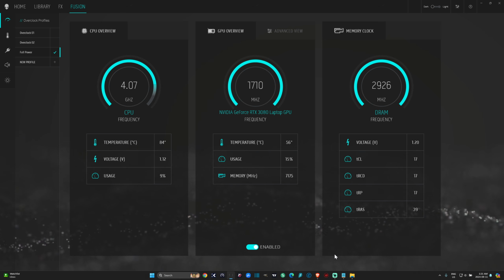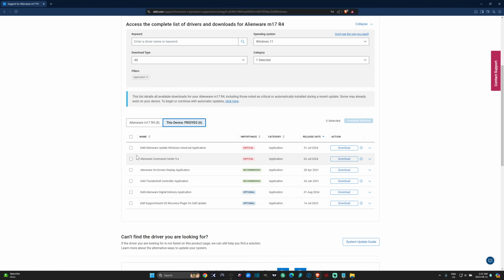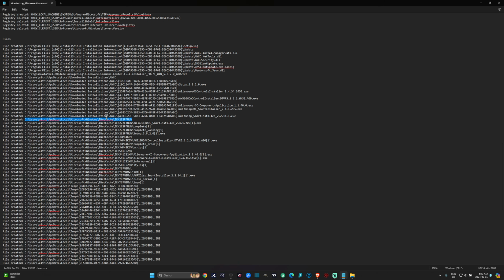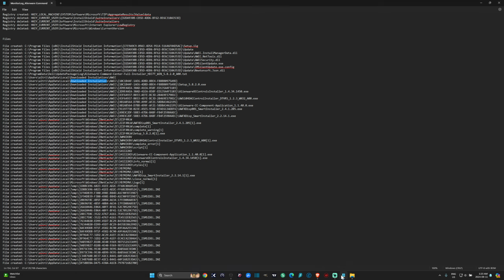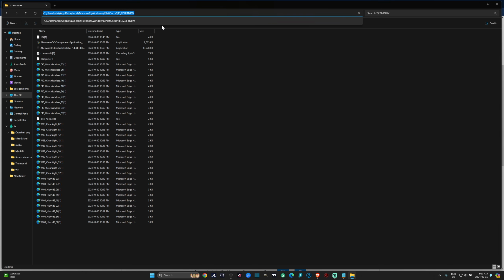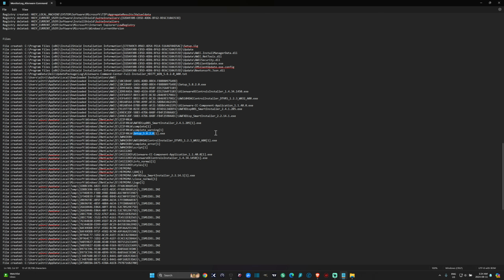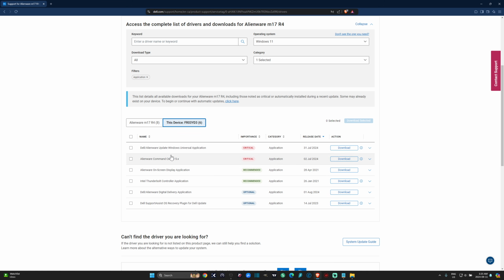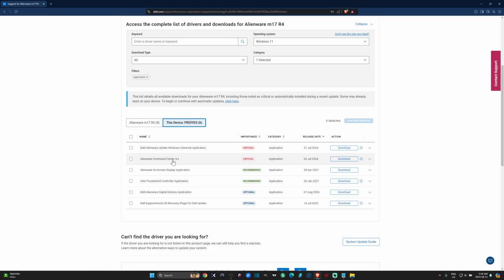Fix Unable to Unistall and Install Alienware Command Centre { 100 % Fixed }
Fix Unable to Uninstall and Install Alienware Command Centre { 100 % Fixed }

In this video i have explained how to Reinstall Alienware Command Centre i know its a huge pain to install or uninstall Alienware command center and then  reinstall it again.

Firstly Completely remove Alienware for that :-Delete below folder
Folder you need to delete are:

C:\Program Files (x86)\InstallShield Installation Information {delete -InstallShield Installation Information  )

C:\Users\altri\AppData\Local\Downloaded Installations   (delete -Downloaded Installations)

C:\ProgramData\Dell   (delete - dell )

Press the Windows Key + R, type regedit, and press Enter to open the Registry Editor.

Navigate to HKEY_CURRENT_USER\SOFTWARE\Alienware and delete the folder if it exists. For 64-bit systems, also check HKEY_LOCAL_MACHINE\SOFTWARE\WOW6432Node\Alienware and delete the relevant Alienware entries.

after above try to install Alienware full setup from dell website

Also Check

C:\Users\altri\AppData\Local\Microsoft\Windows\INetCache\IE\2Z2F4NLW
and install setup

Restart you pc,
then click on Alienware command center setup downloaded from Alienware website

and click on uninstall,
after uninstall is complete, click on same setup and install

i think i will then install,

If this steps helped you please let me know in comment section.